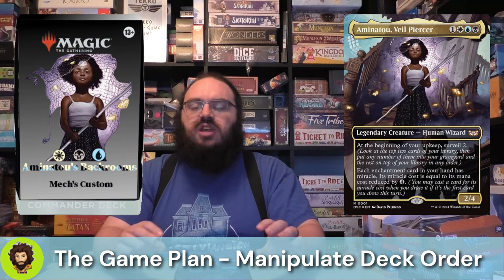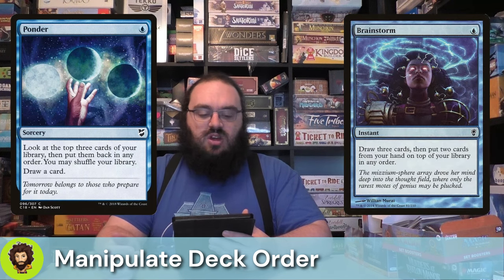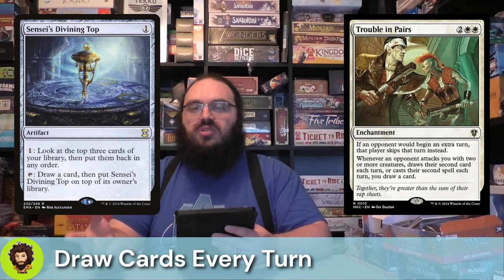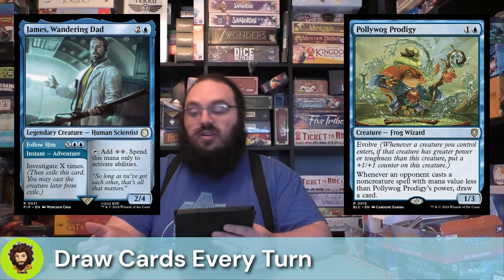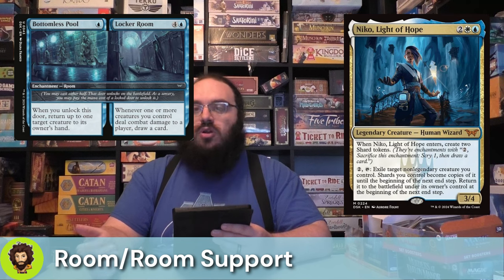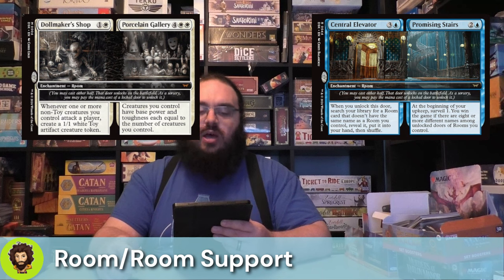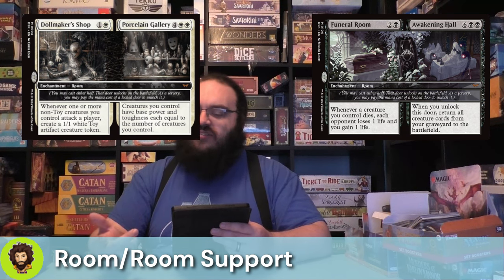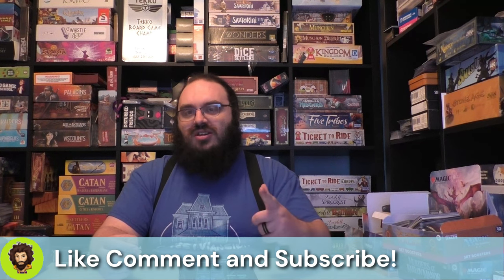Custom Commander Build - Aminatou's Rooms - Commander Deck Tech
We're manipulating our deck in search of miracle rooms!